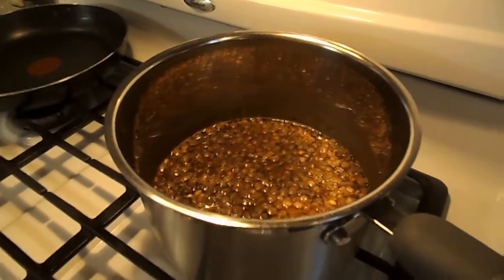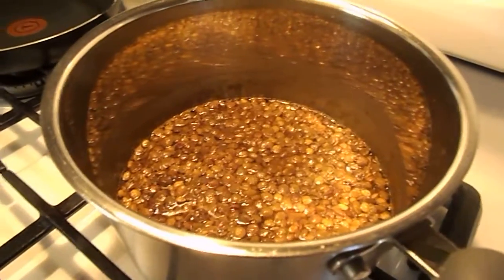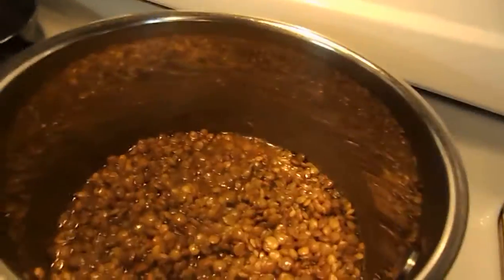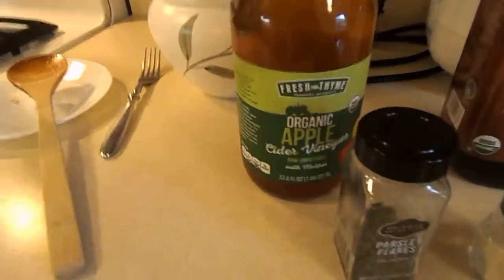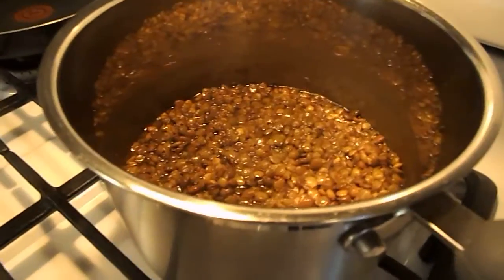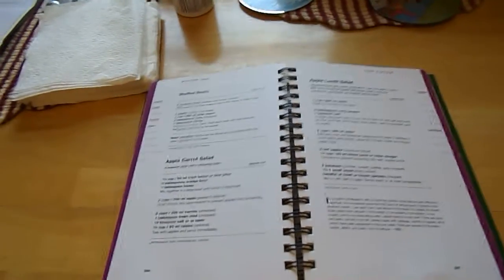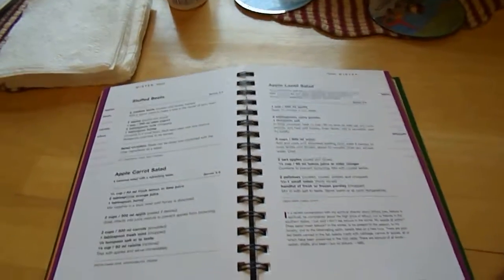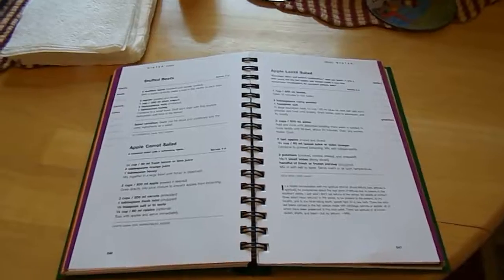Nourishing Lentils, Apples & Potatoes! 10.23.17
I had all of the ingredients for one of my old favorites :)
This is a warming and interesting dish for a rainy fall day.
It's whole food heaven in a pot. lentils, golden potatoes and crisp apples...seasoned with curry powder, onion powder and parsley!